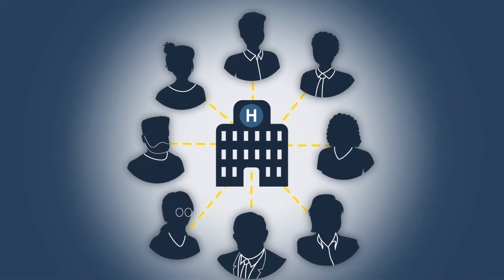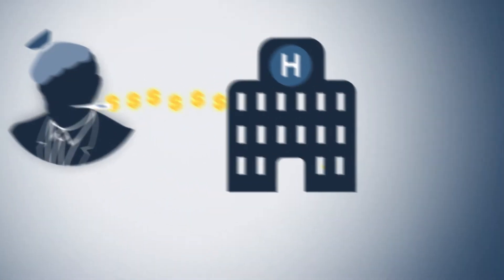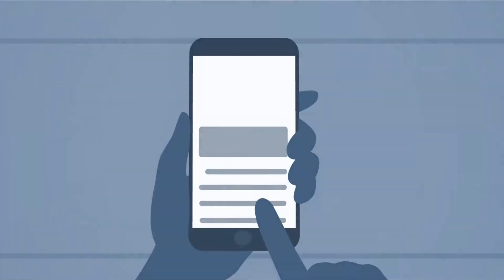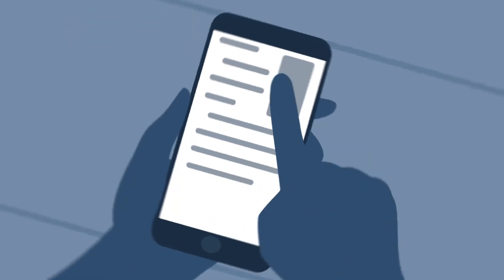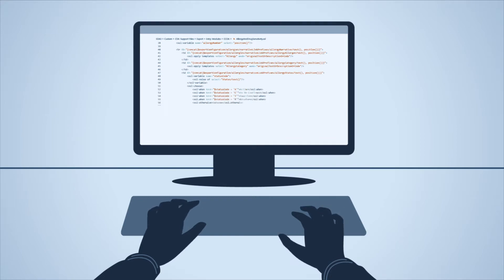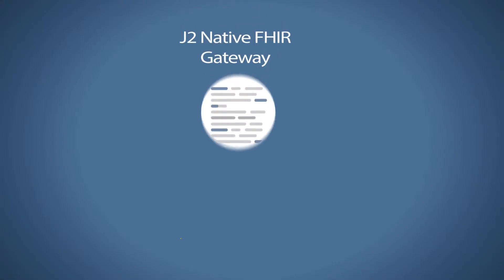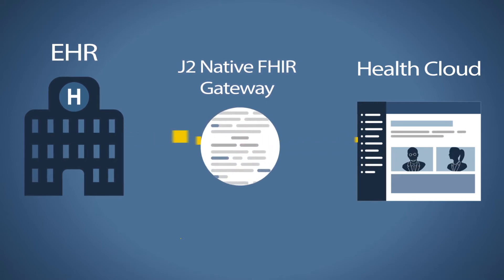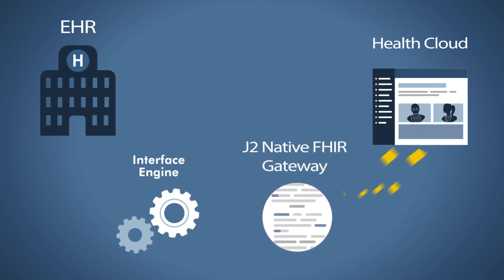Heath Cloud Gateway App - Explainer Video